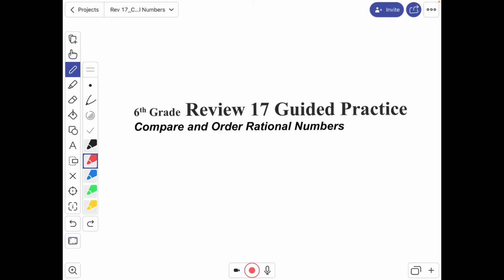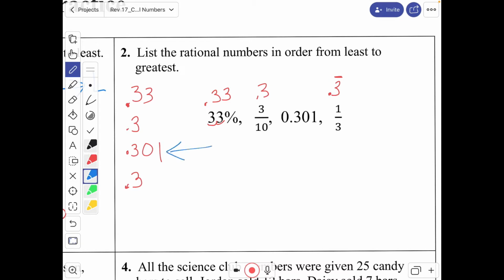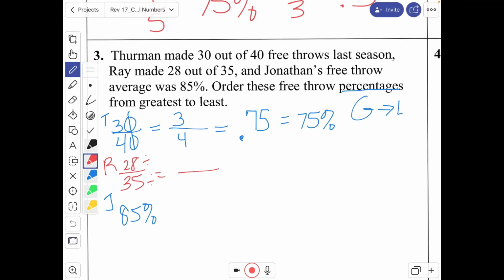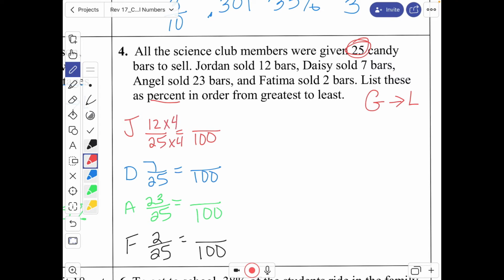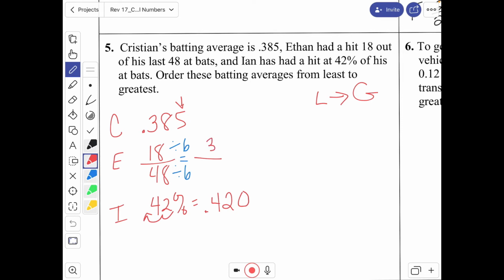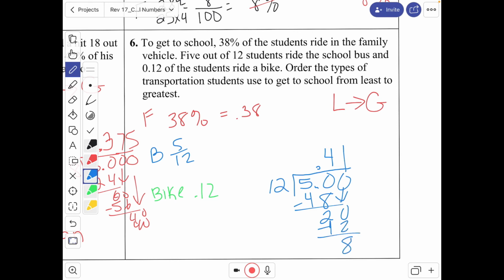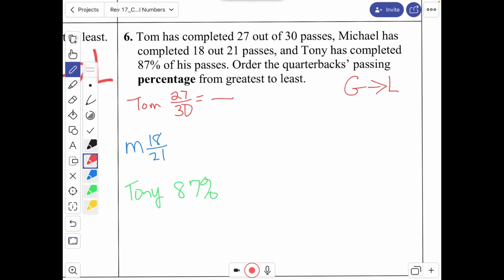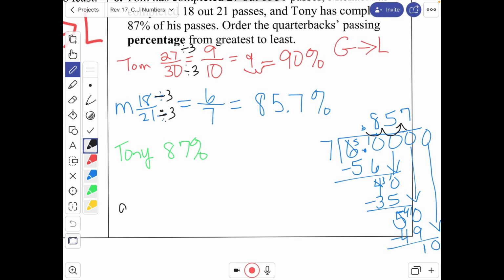6th grade Review 17